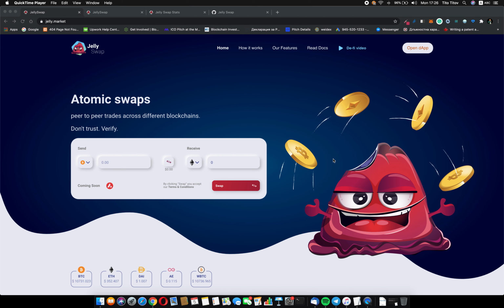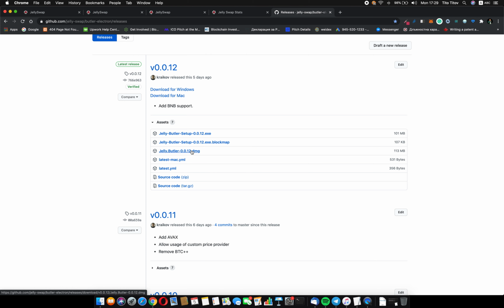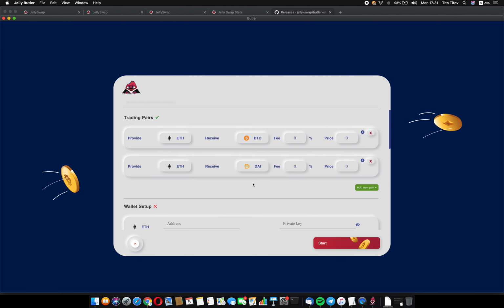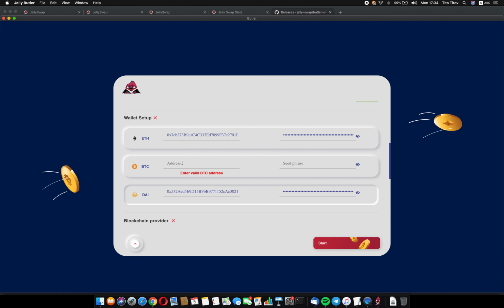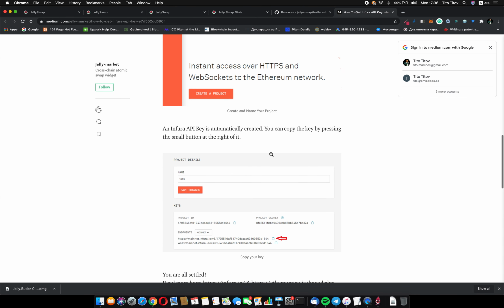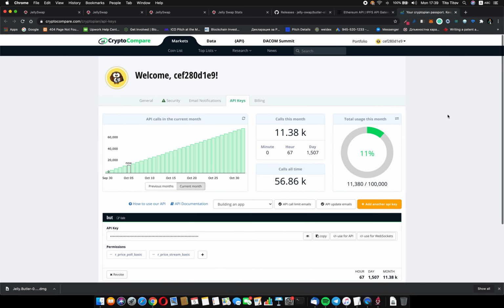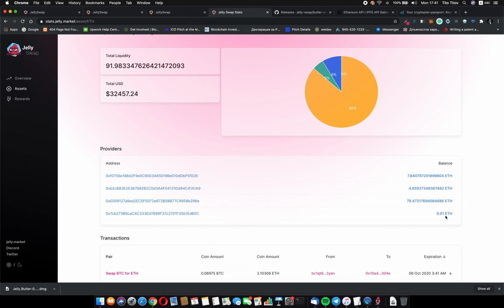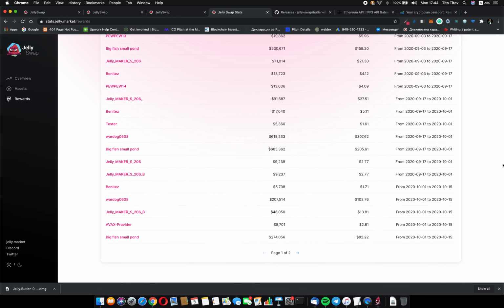Market Making for JellySwap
A simplified guide that describes the process of market making in the JellySwap  ecosystem.